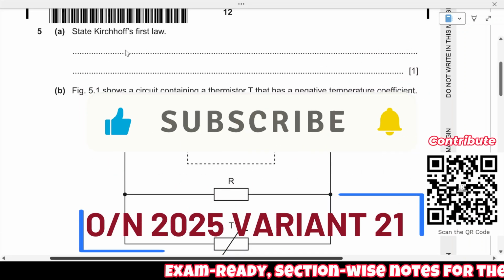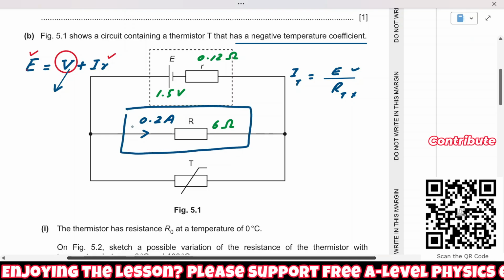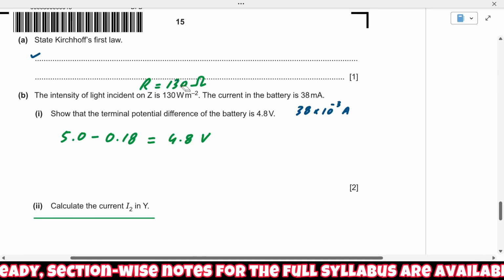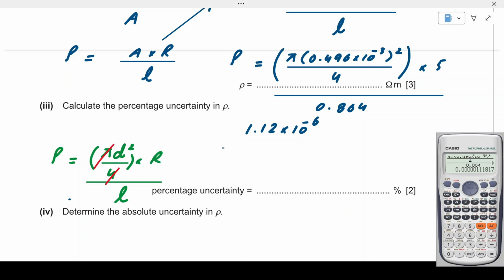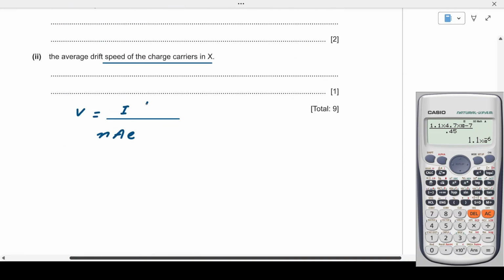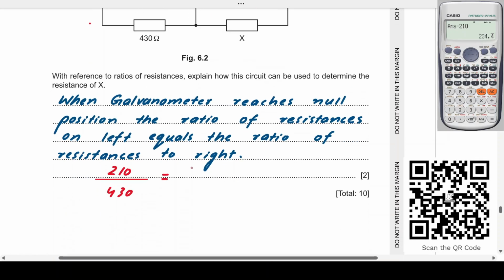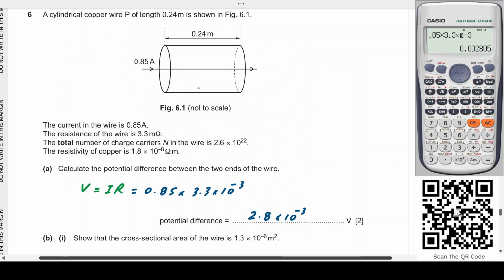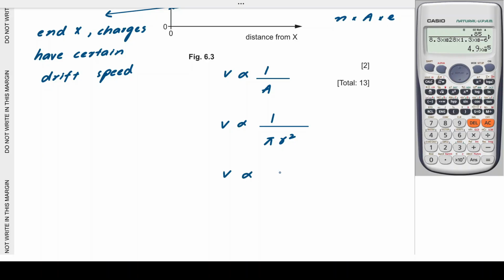Electricity Past Paper Practice | AS Physics